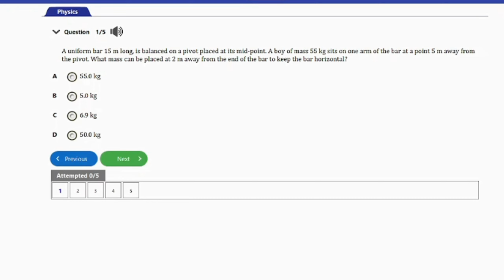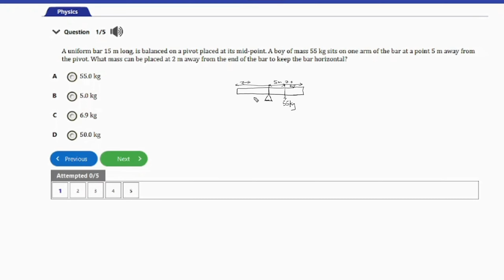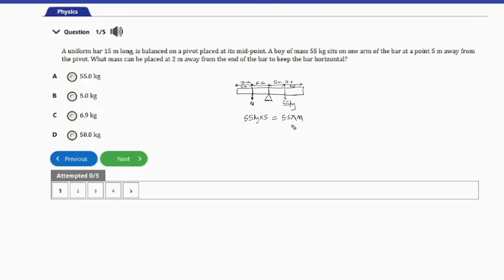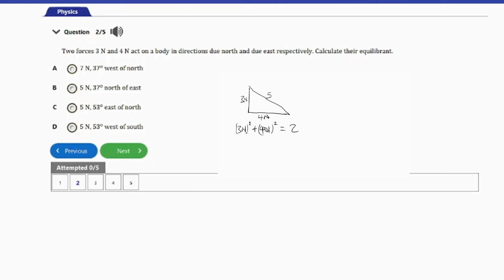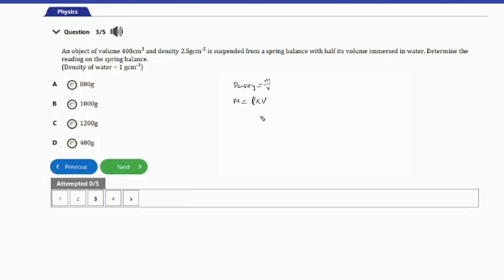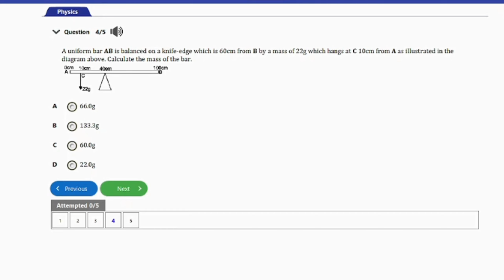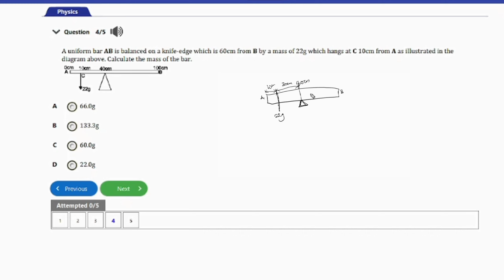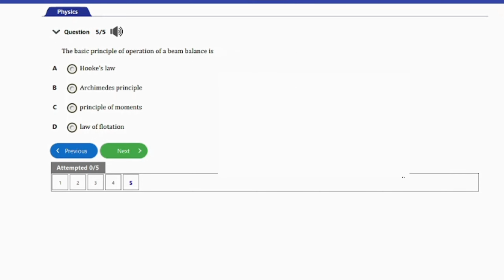WAEC Physics Tutorial Questions & Answer 2026 On Principle Of Moment (Top 5)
WAEC Physics Tutorial Questions And Answers On Principle Of Moment

Principle Of Moment is one of the basic problems in WAEC physics

In this WASSCE or WAEC physics tutorial video, I answered WAEC physics 5 Questions on principle Of Moment

This video is a definite guide to smashing questions on the principle Of Moment in WASSCE or WAEC physics questions and answers.